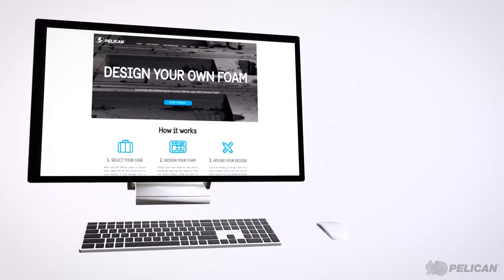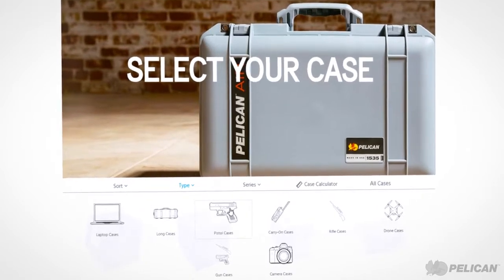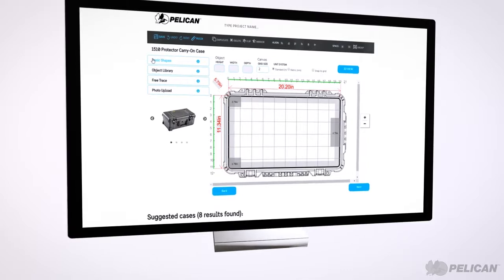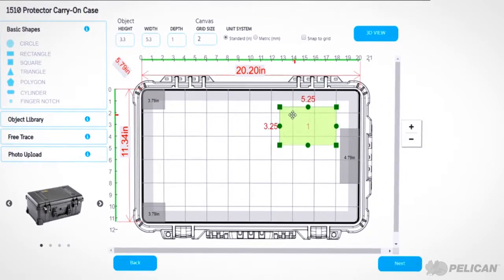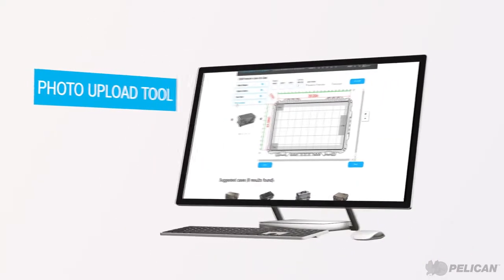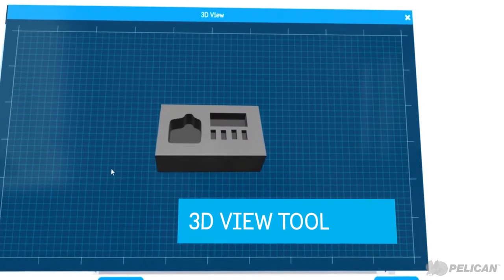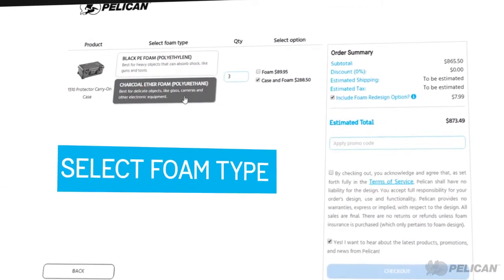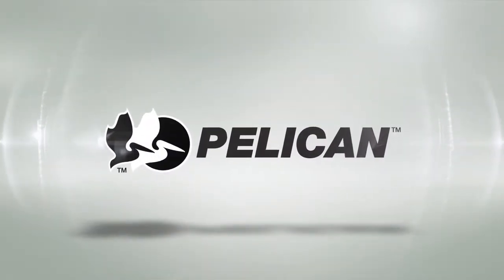PelicanFoam.com V2.0 developed by IsotopeEleven, Inc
PelicanFoam.com V2.0 developed by IsotopeEleven, Inc. Launched in Dec. 2018